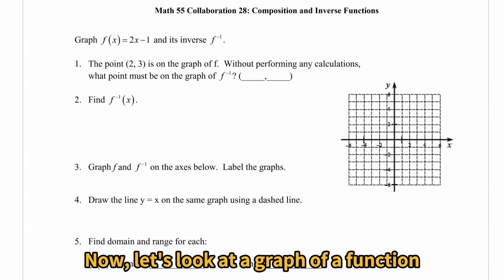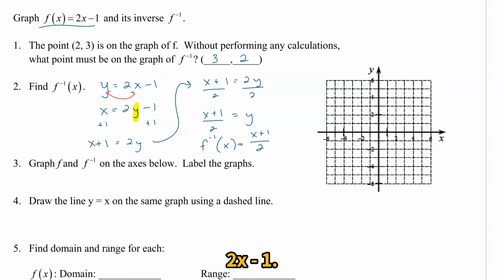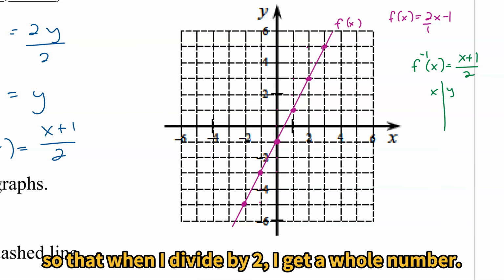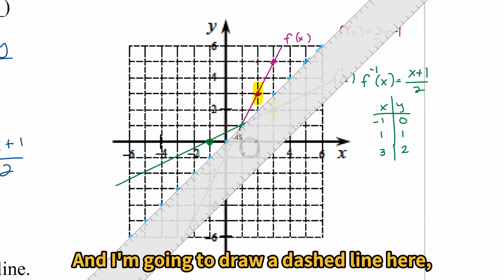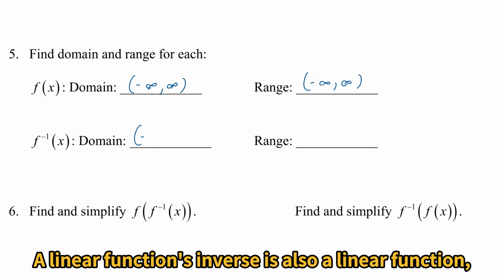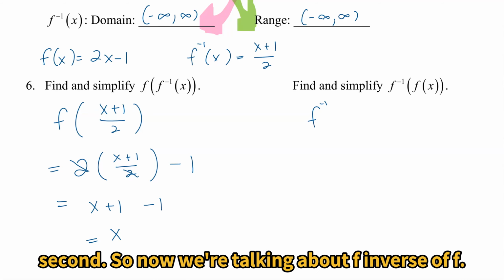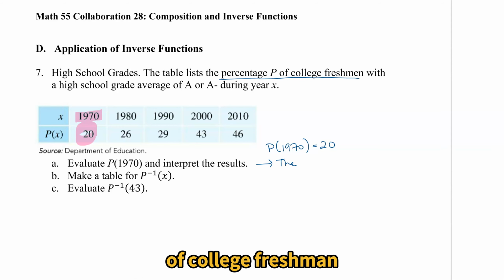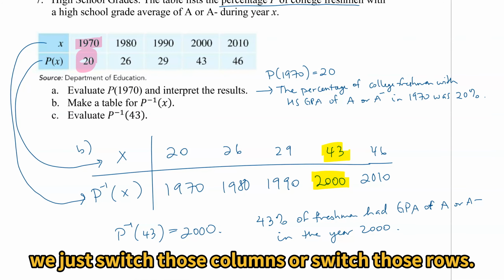Inverse Part 3